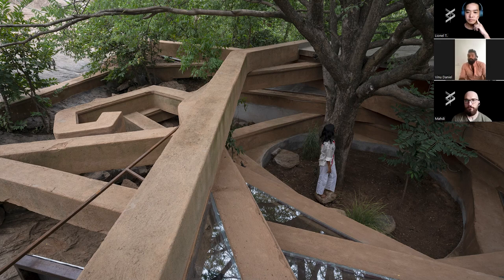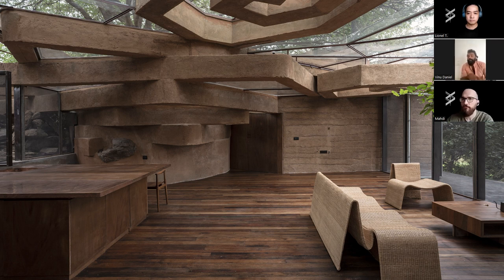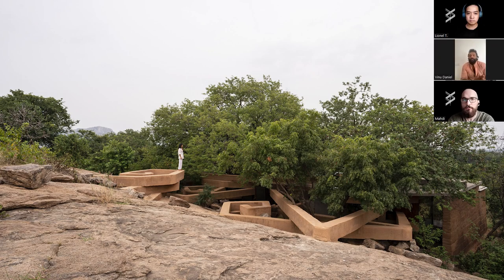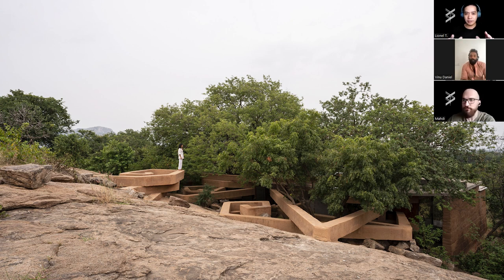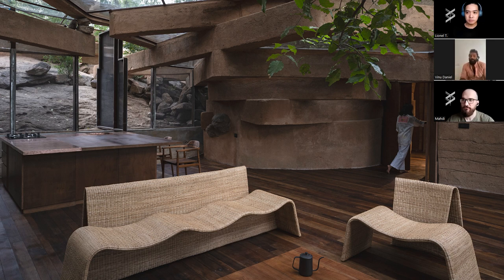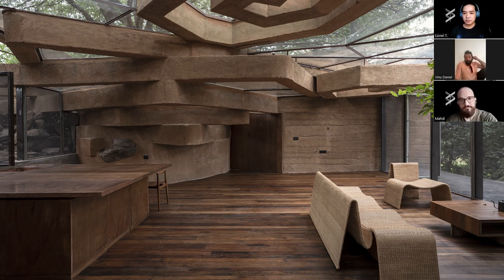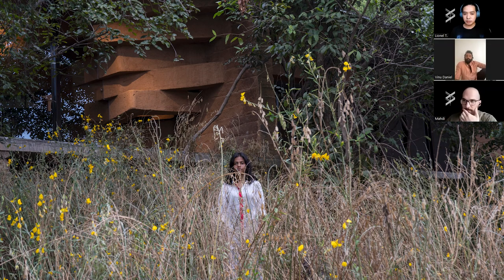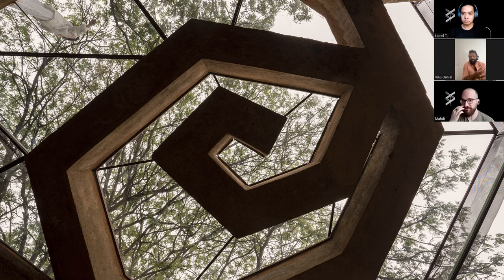A subterranean oasis crafted from 4,000 plastic bottles.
In this episode, we look at our architectural talk with Vinu Daniel, founder of Wallmakers, an architecture firm based in India that aims to build sustainable spaces that are responsive to specific site contexts and conditions, while maintaining a balance between innovative, utilitarian designs. Vinu Daniel has had numerous recognitions and highlights including his TED talk on 'The beauty of building with mud and trash' . He devotes his energies towards the cause of sustainable and cost-effective architecture.

For Part 1 we discuss about Chuzhi,  a project having the concept of Camouflage architecture, and which is fashioned from 4000 discarded plastic bottles. The design helps to understand what can be built in odd sites that are generally deemed ‘unsuitable’ for construction.

Location: Shoolagiri, India
Area: 2122 m²
Year: 2022
Photographs: Syam Sreesylam